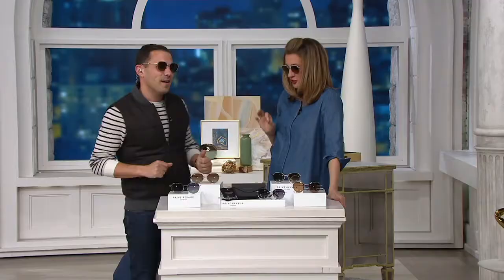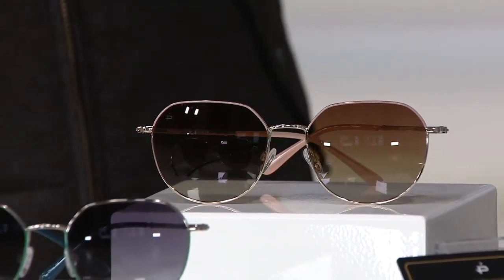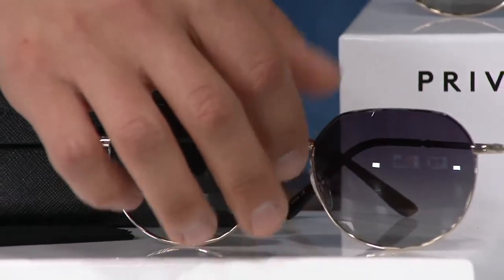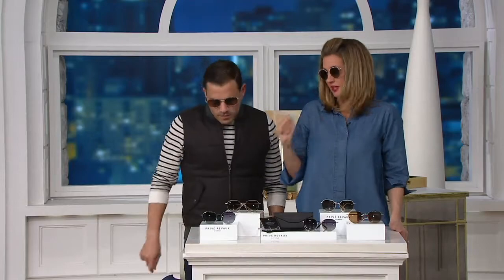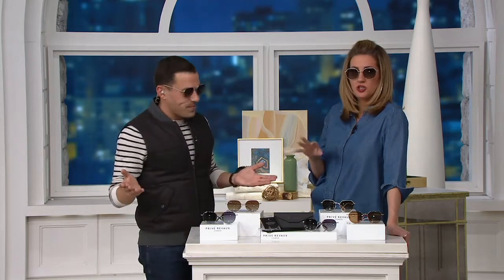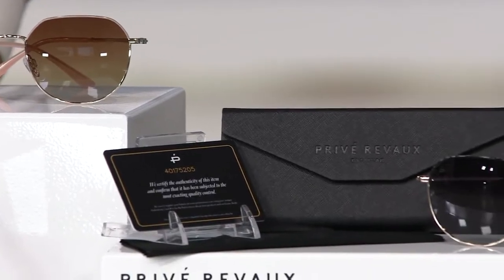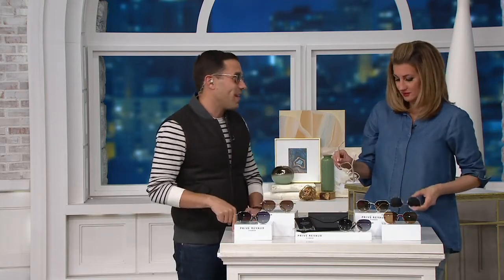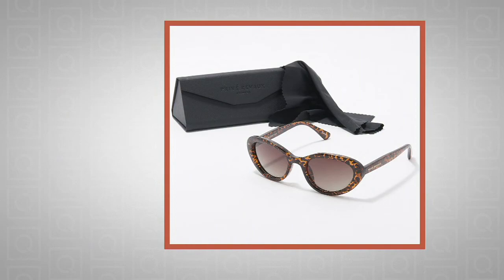Prive Revaux Roundabout Polarized Sunglasses on QVC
Prive Revaux Roundabout Polarized Sunglasses

Even if you've come by these polarized sunglasses in a roundabout way, they'll take you straight through spring, summer, and any sunny day in style. From Prive Revaux.